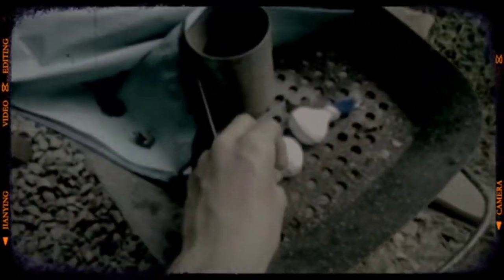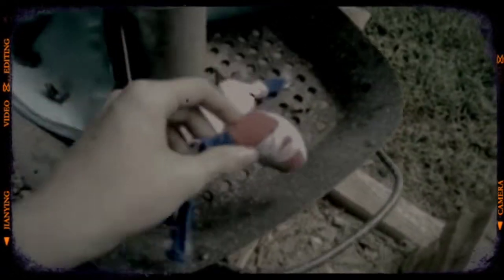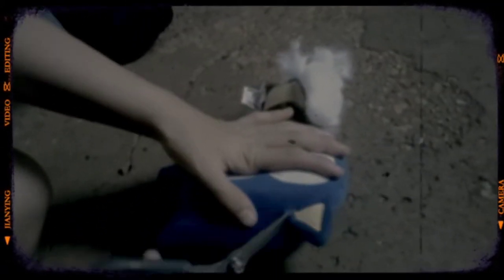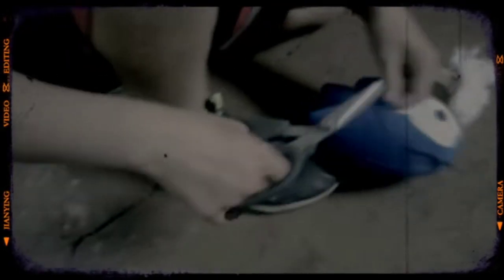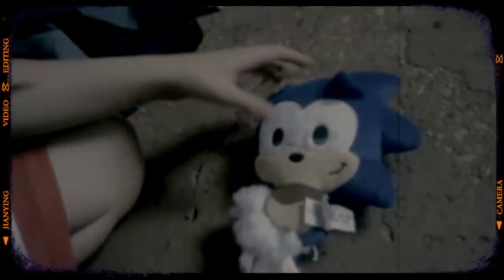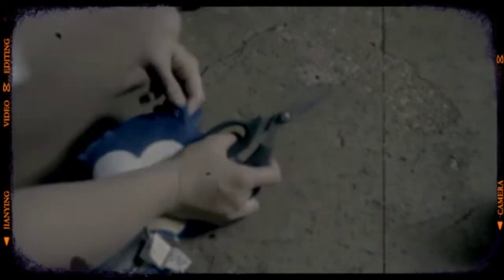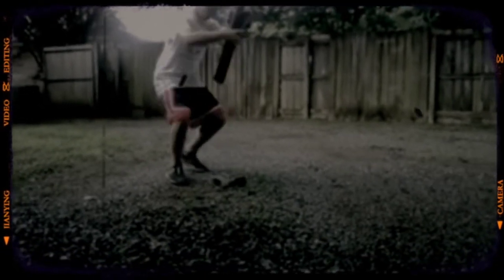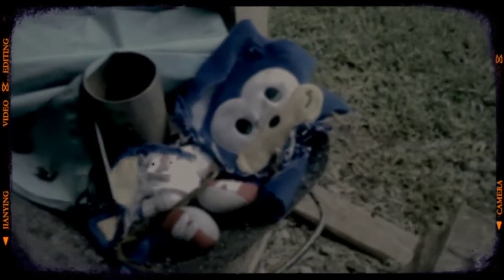the death of boom sonic and Steve *do not hate*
The full video of two s's death. No cuts, just all the videos we made combined into one.